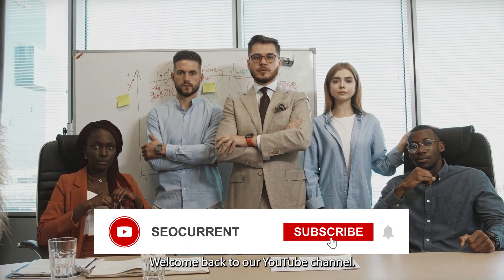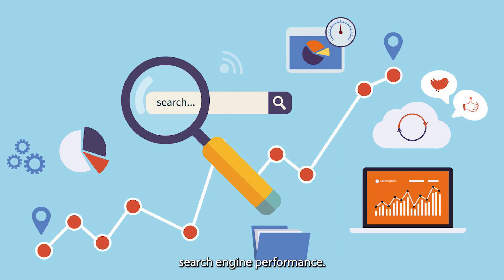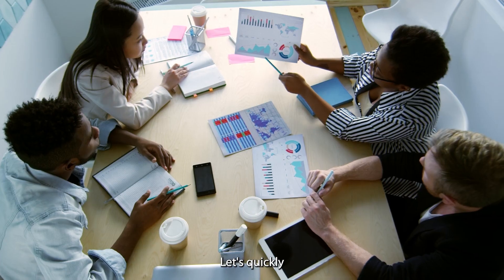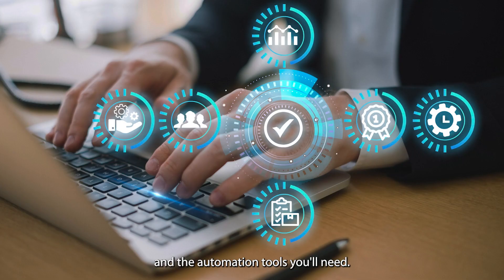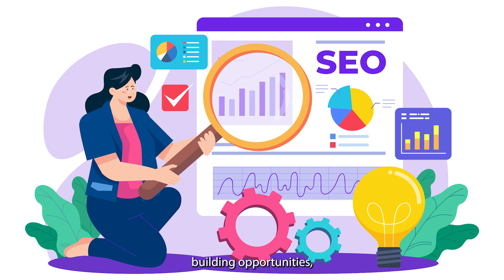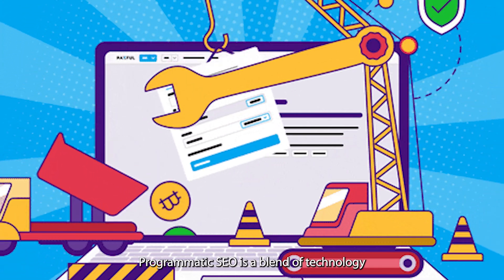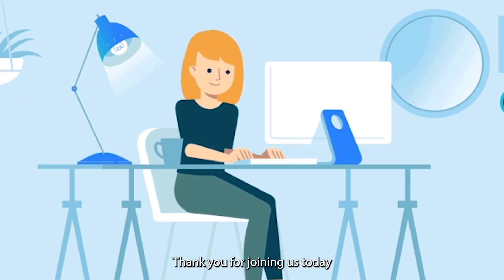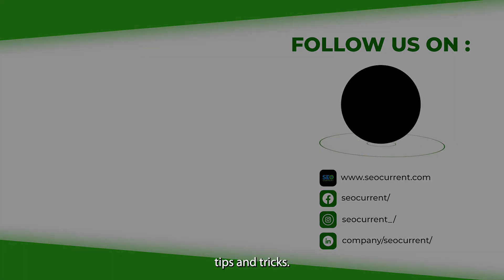Programmatic SEO Insights and Steps for Implementation | SEOCurrent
👉Unlock the power of Programmatic SEO with this insightful video! Discover how automation revolutionizes SEO strategies, from data-driven insights to content optimization and link building.

Learn the crucial steps to implement Programmatic SEO effectively, empowering your digital presence. Stay ahead in the dynamic digital landscape by combining human expertise with automation.

Dive into the future of SEO and supercharge your website's performance! Get ready to optimize and thrive in the digital realm!

🔵 SEOCurrent is a premier destination for digital marketing solutions. As a dynamic and results-driven SEO company, we specialize in elevating your online presence and maximizing your brand's visibility in the vast digital landscape.

Our dedicated team of experts excels in a comprehensive array of services, ranging from Search Engine Optimization (SEO) and Pay-Per-Click (PPC) advertising to Online Reputation Management (ORM) and App Store Optimization (ASO).

Video Chapters 👇

00:00:00 Introduction
00:00:15 Understand Programmatic SEO
00:00:40 Significance of Programmatic SEO
00:00:58 Steps to Implement Programmatic SEO
00:01:04 Step 1. Data Gathering and Analysis
00:01:19 Step 2. Strategy Development
00:01:34 Step 3. Content Optimization
00:01:50 Step 4. Link Building and Outreach
00:02:06 Step 5. Monitoring and Reporting
00:02:25 Conclusion

Let’s connect with SEOCurrent on social media to check our latest posts, work culture and much more: